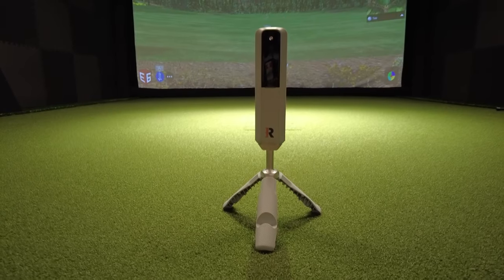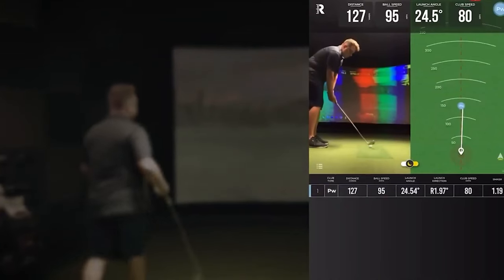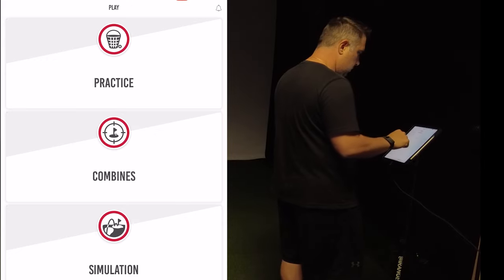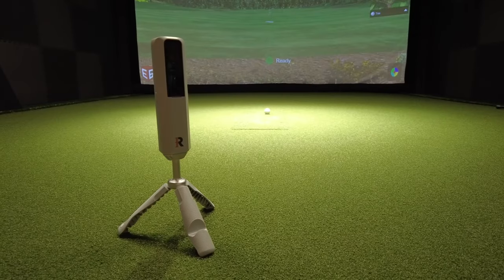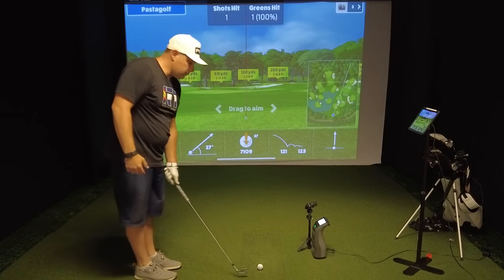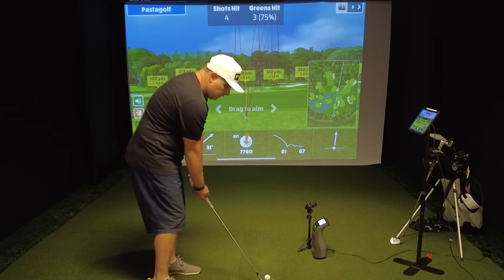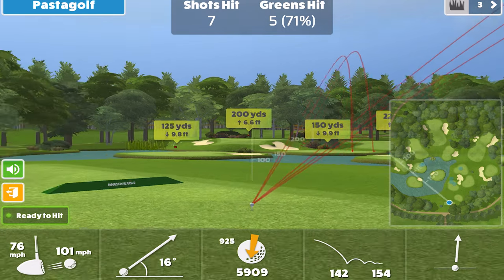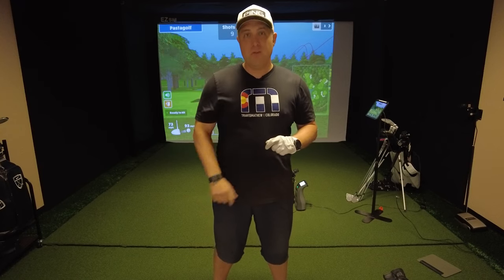What Nobody Tells You About Chipping with the Rapsodo MLM2PRO!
In today's video I am testing out the Rapsodo MLM2PRO vs the GC3 using the Awesome Golf App to see why everyone is using it .

1️⃣ Rapsodo MLM2PRO